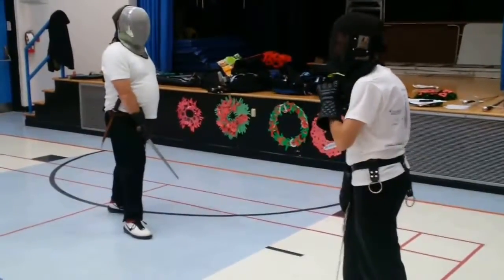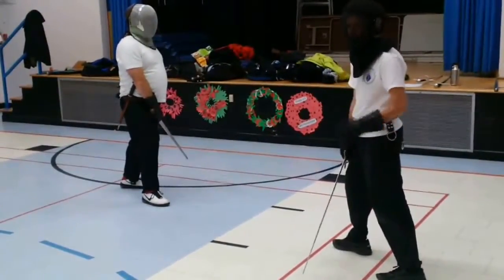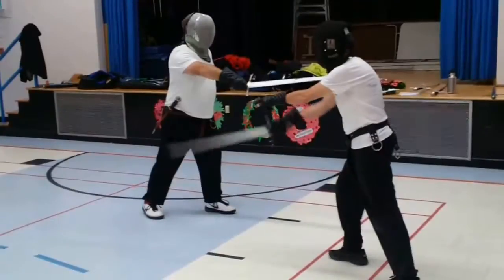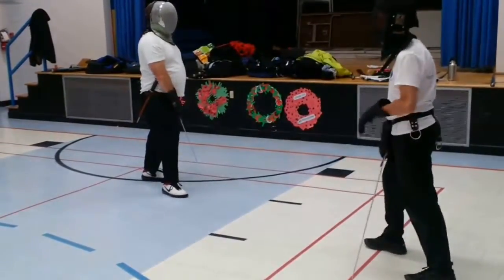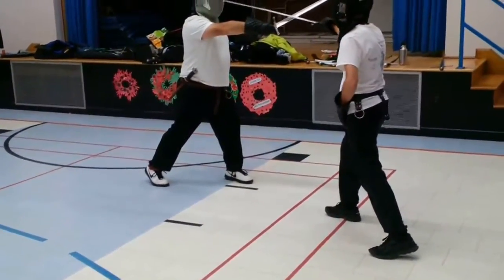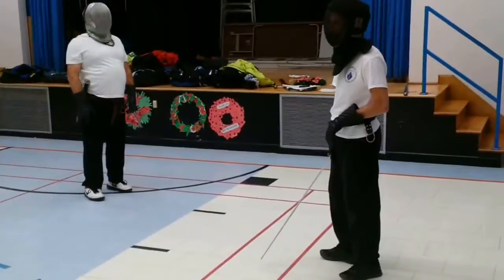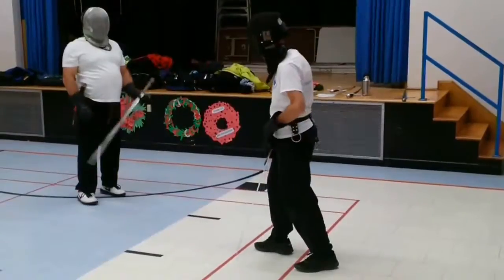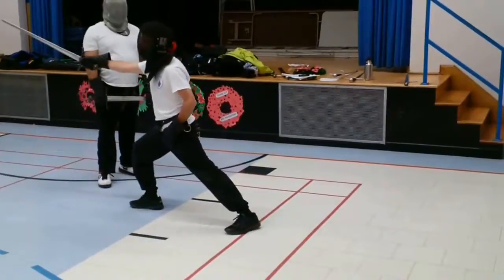Nov 15 2017 Sword one hand 3